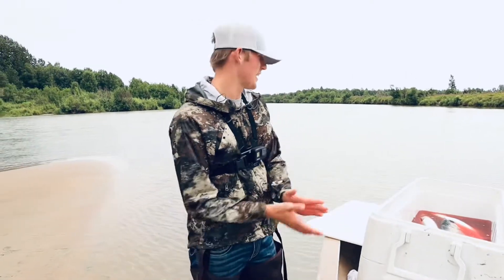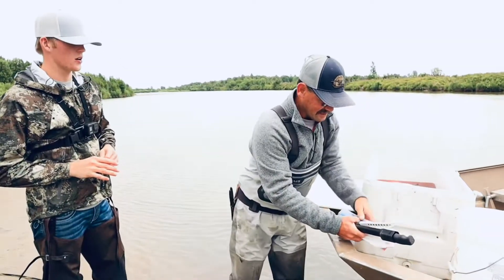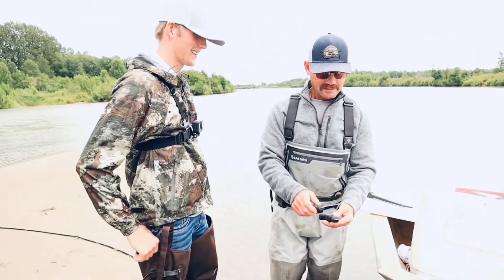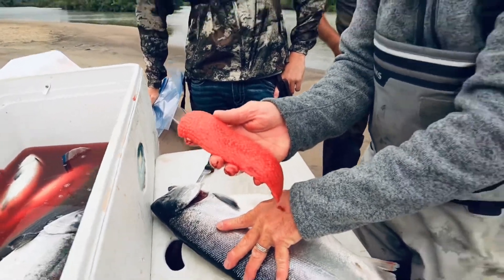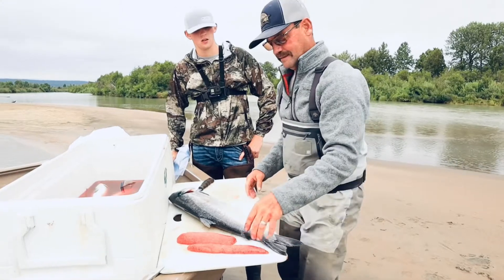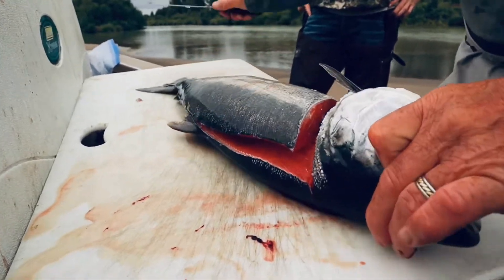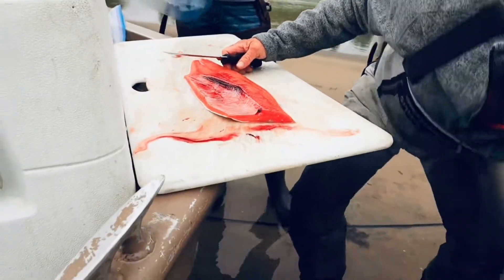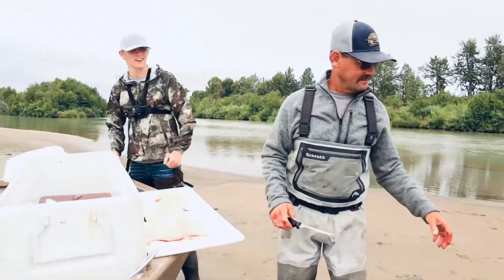How to fillet a fresh silver salmon.